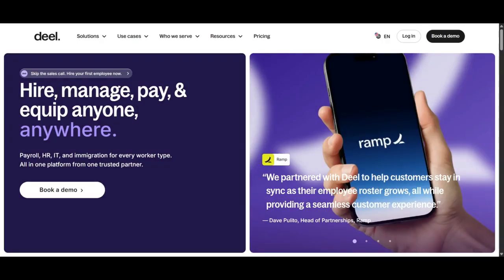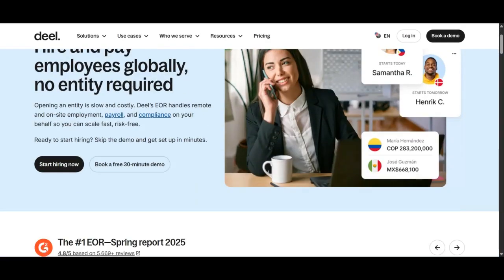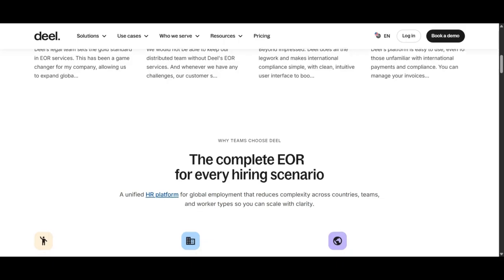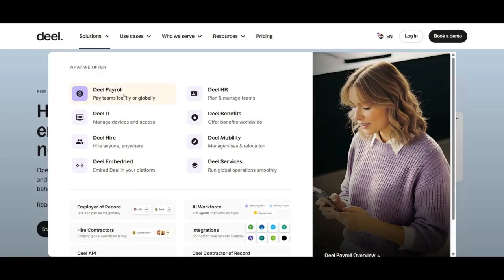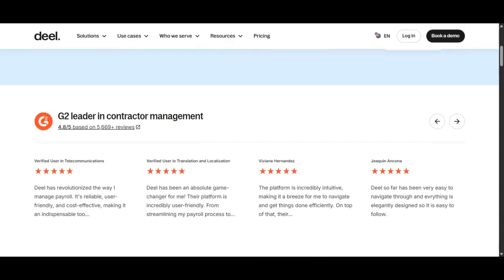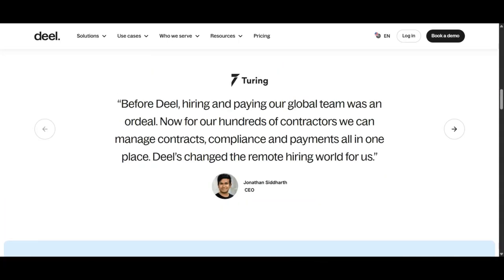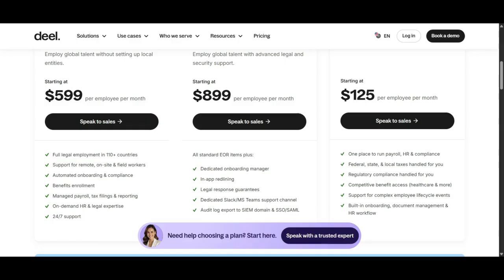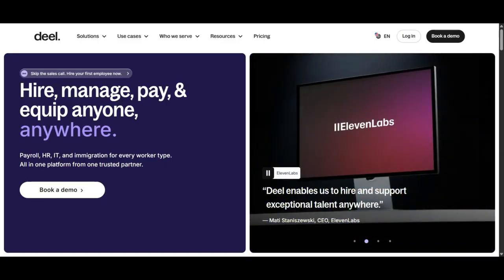Deel Review for Employers — Is It the Best Global Hiring Platform in 2026?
Thinking about using Deel to hire remote employees or contractors
globally? In this video, I give you an honest employer-side review
of Deel — what it does, how it works, and whether it's worth it

What I cover:
✅ What Deel offers employers & businesses
✅ How to onboard & pay international contractors/employees
✅ Compliance, contracts & legal protection
✅ Pricing & what you actually get
✅ My honest take — pros, cons & verdict

If you're scaling a remote team across Africa or globally,
This review is for you.

from East Africa.